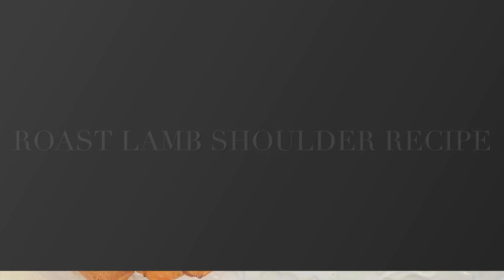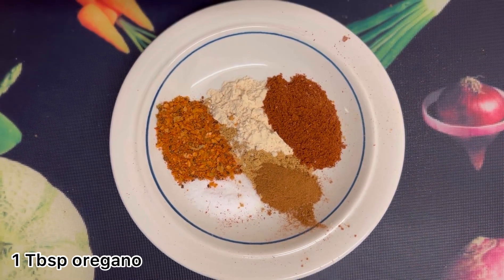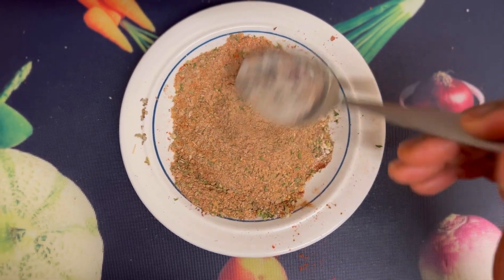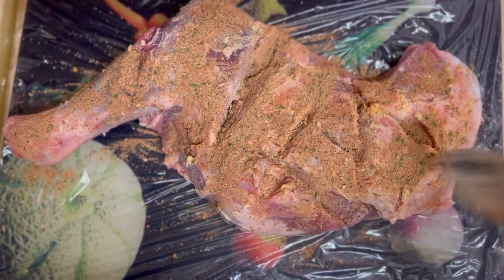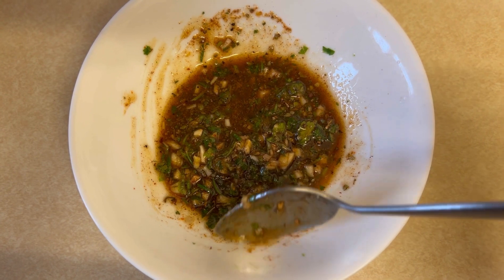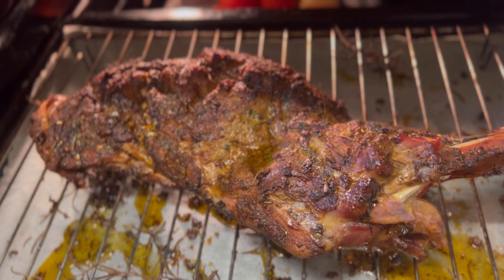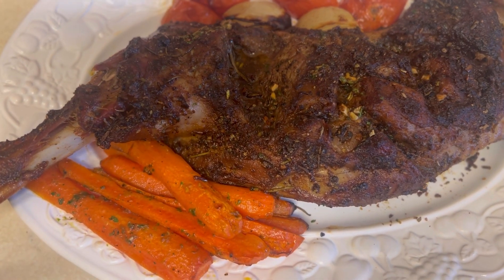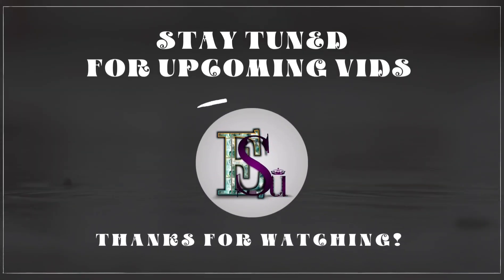Roast Lamb Shoulder Recipe | Explorewithsu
This Lamb shoulder  is roasted in mixed spice seasoning of choice and earthy herbs. This recipe is perfect for Sunday roast for a change.
Season  lamb overnight or couple of hours to ensure tenderness and enhace its rich flavour and for a Enjoy this video as I share with you.

~ Ingredients ~

2.3kg bone in shoulder of Lamb
A knob of unsalted Butter
1 Tbsp ginger powder
1 Tbsp garlic powder
1 1/2 teaspoon of salt
1 tsp Cinnamon Powder
1 Tbsp ground pepper
1 Tbsp meat seasoning
1 Tbsp oregano
1 Tbsp paprika
1 1/2 teaspoon sage
1 1/2 tsp dry parsley
1 Tbsp Aromat

Oil Mixture -
3 cloves fresh garlic
1 Tbsp fresh parsley
1 tsp Lemon juice
Olive oil

For The Chimichurri Sauce

1 Tbsp Lemon juice
1 Tbsp cider vinegar
1/4 chopped onions
Peppercorns
3 cloves of garlic
Pinch of salt
Olive oil
1-2 tsp honey

~ Timestamp ~
Roast Lamb shoulder  - 00:00
Channel Intro - 00:18
Prepping ingredients - 00: 24
Season the lamb & leave in fridge overnight - 01:30
Prep oil mix once ready to roast - 02:29
Brush lamb with oil base  - 02:54
Roast on 180C for 1 Hr 50 min - 03:15
Chimichurri Sauce - 03:39
Enjoy - 04:05

~ Credit ~

Musician: @iksonmusic
Video Filmed & Editing: explorewithsu

~ Reccomended Videos ~

Let's Make Nando's Style Peri Peri (Piri Piri) Sauce at Home